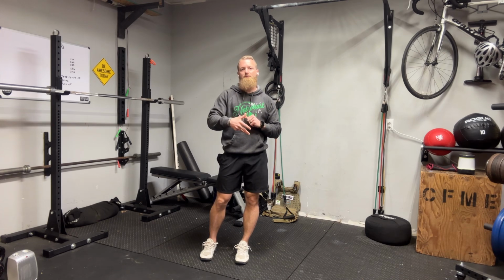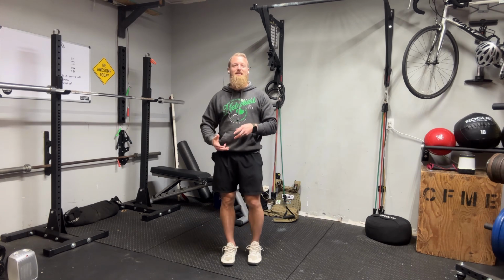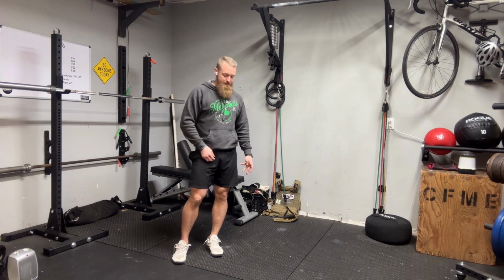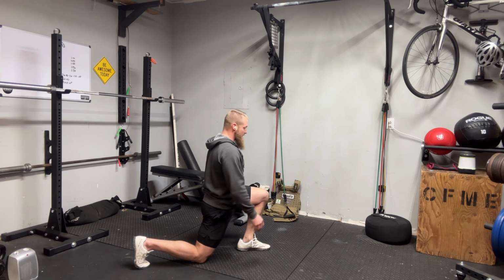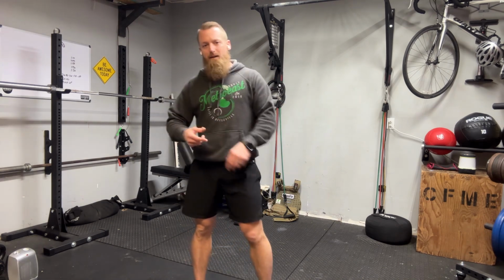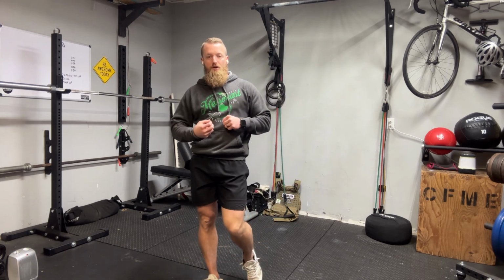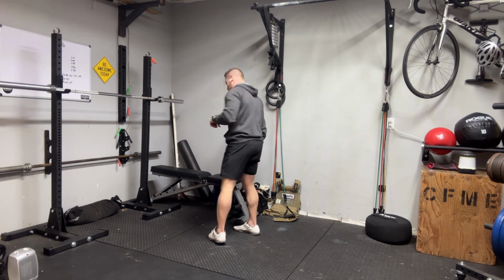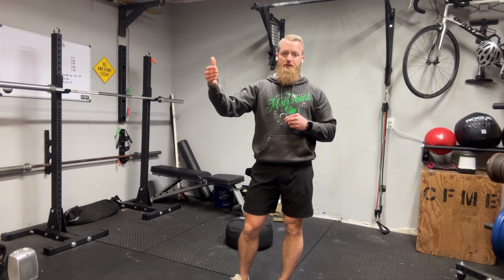Split squats with Tempo